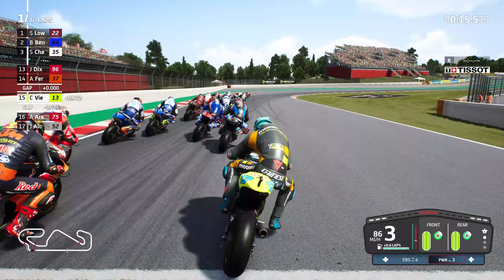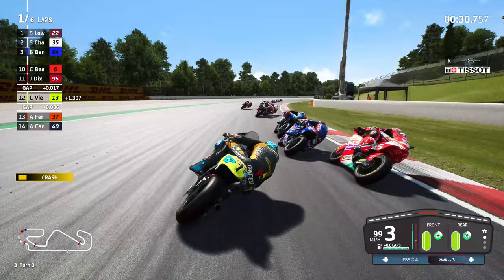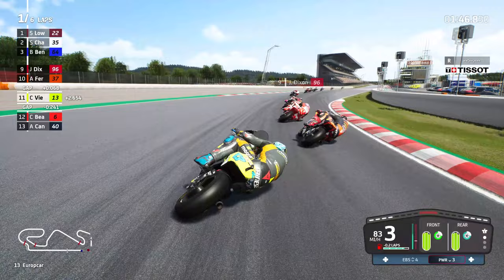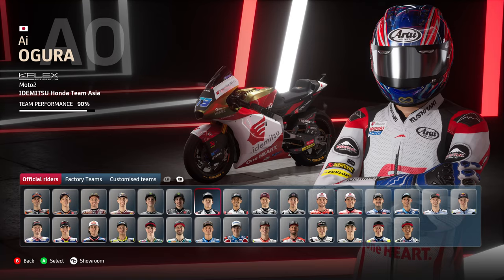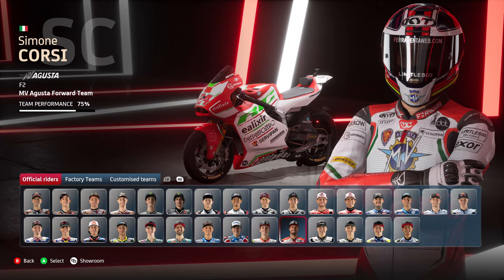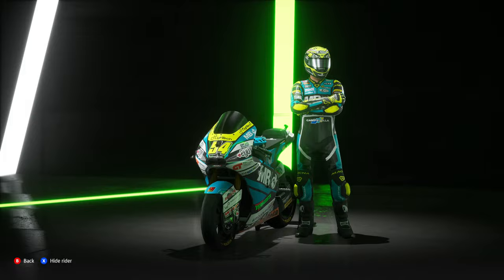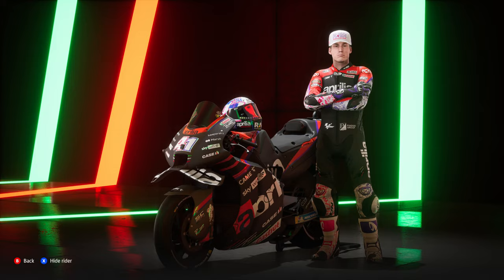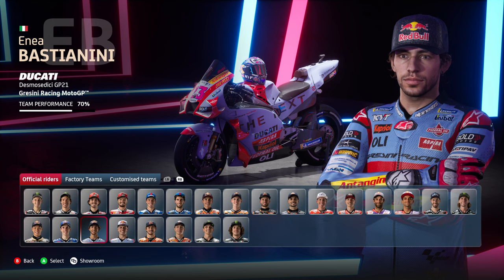MotoGP 22 - New Update - Moto2 and Prima Pramac Ducati!!!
Moto2™ riders and bikes updated to the 2022 season
Moto3™ riders and bikes updated to the 2022 season (PC STEAM)
New Category: Red Bull MotoGP™ Rookies Cup (PC STEAM)
Prima Pramac Racing riders and bikes updated to the new livery
Updated Aleix Espargarò’s gears
New 3D model for Marini & Bastianini faces (PC STEAM)
Re-Tuning of the official riders’ skill according to the ongoing season (PC STEAM)
2009 Additional liveries can now be used in Grand Prix & Championship mode (PC STEAM)
Fix on the custom number of the Honda bikes (PC STEAM)
Improved AI performances on the start of the race (PC STEAM)
Minor fixes

DrAce461.redbubble.com